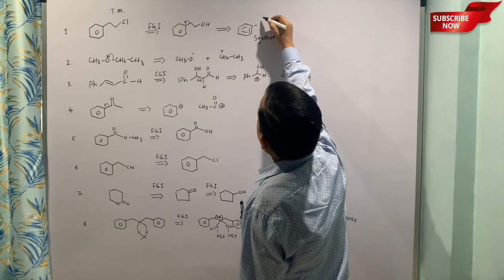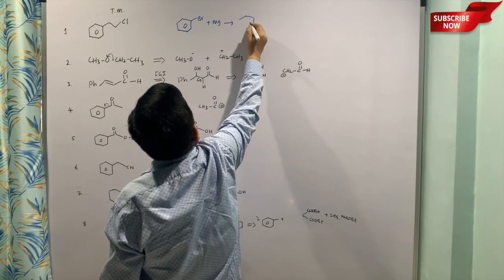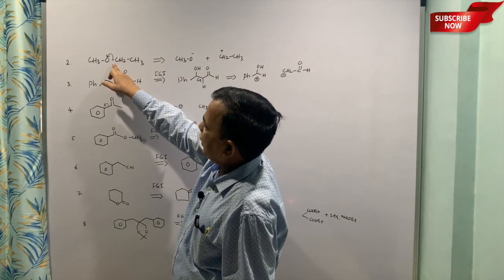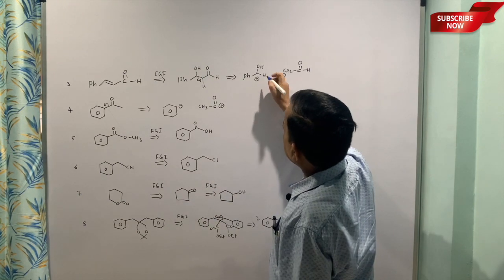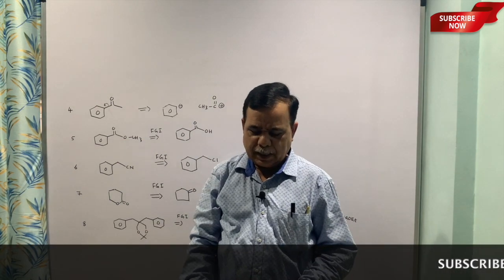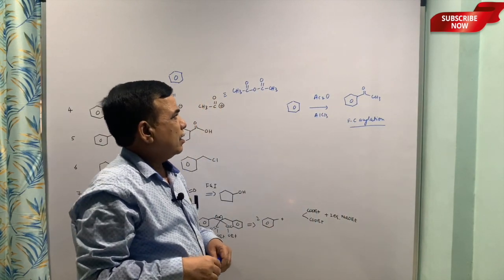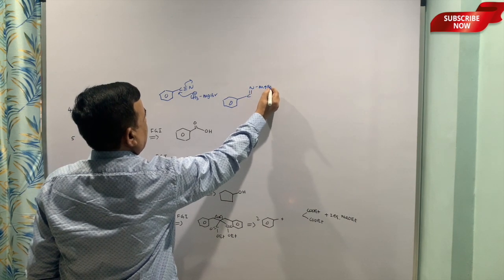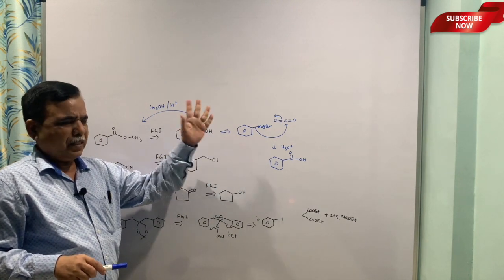CSIR-NET I Chemical Sciences I Ep.02 I Retrosynthesis